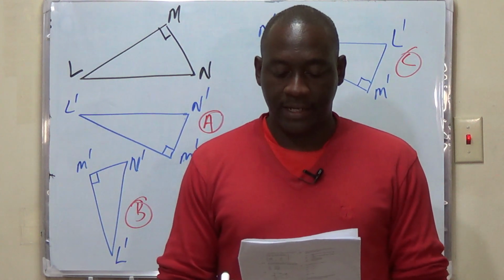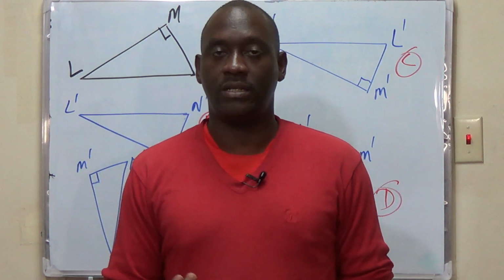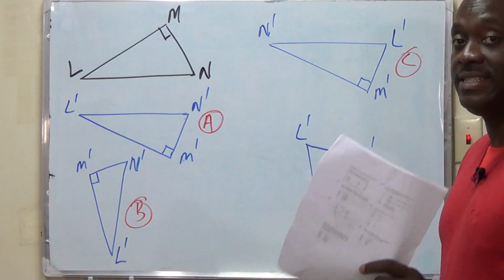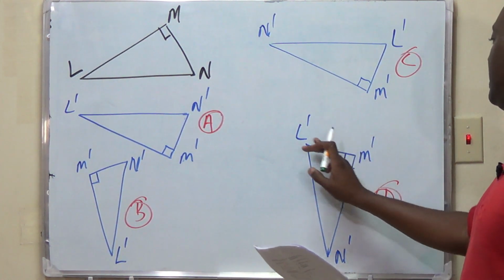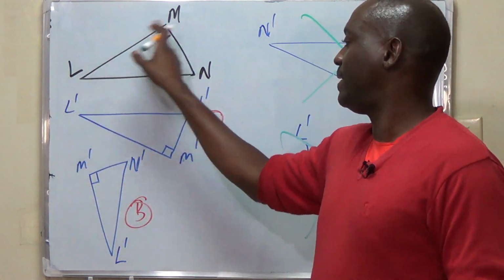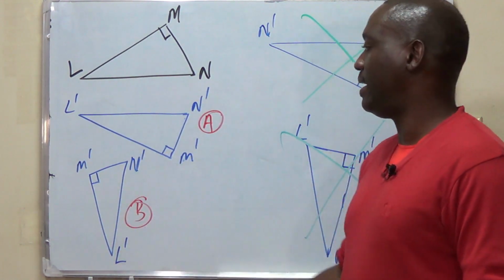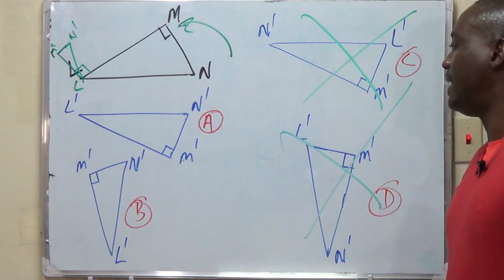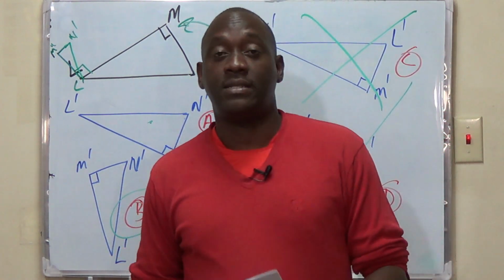CSEC Maths Specimen Paper 01 (2004) - #18